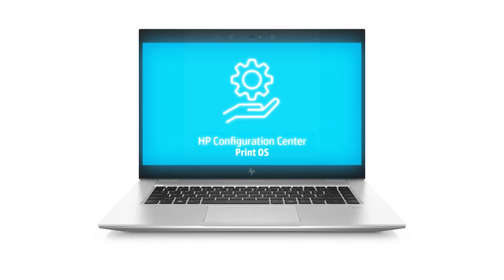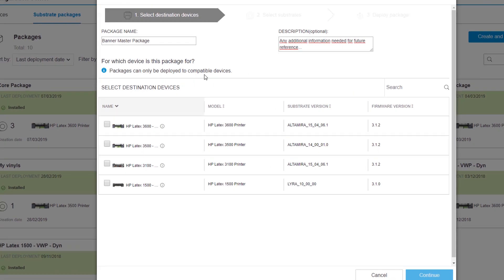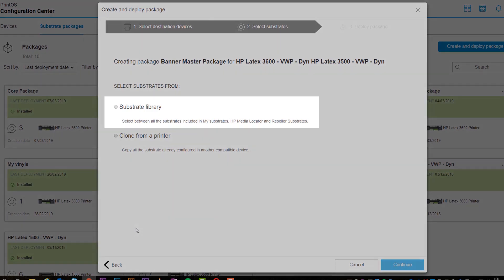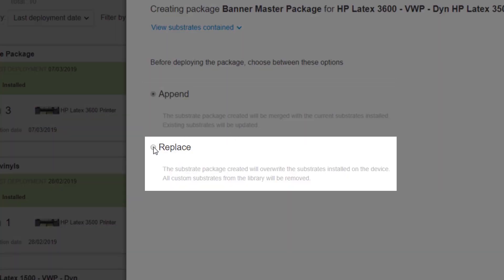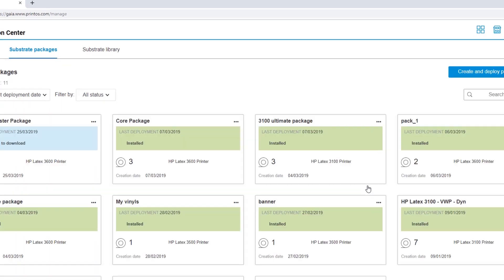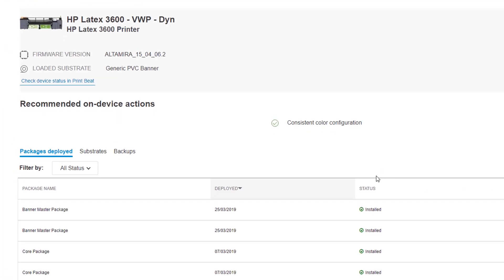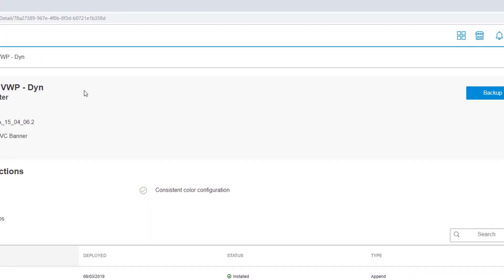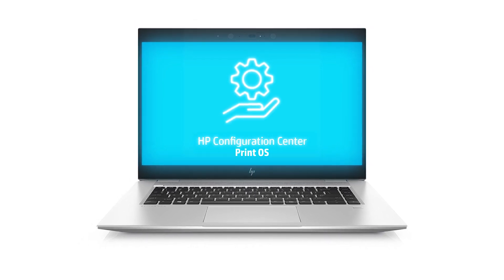Deploy and Back Up a Substrate Configuration with HP Configuration Center | HP PrintOS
Learn how to quickly create and deploy new substrate configurations, as well as access and manage backups with HP Configuration Center.

To know more, go to

Follow these steps to deploy and back up a substrate configuration with HP Configuration Center:
-To get started, open HP Configuration Center, and then click Substrate packages.
-Click Create and deploy package, and then follow three easy steps.
-In step one, enter the desired package name and description for future reference.
-Now, select the devices you want to deploy the package to.
-Note that when you select a device, the list will automatically filter to show only compatible printer types for multiple deployment.
-Afterwards, click Continue.
-In step two, you can choose to either clone a substrate configuration of another compatible printer or create a new one.
-We’ll be creating a new configuration.
-Click Substrate Library, and then click Continue.
-Select which new substrate profiles you want included in the package, and then click Continue.
-You can also use the search tab to quickly identify the substrate profile you need.
-In the third and final step, choose how you want to deploy the package.
-Click Append to merge the new and existing substrates, or click Replace to overwrite them.
-Note that you can click View substrates contained to see any previously selected substrate profiles.
-Click Deploy to deploy the package.
-If you chose to replace the substrates, a confirmation prompt displays.
-Click Continue Anyway to replace the substrates.
-You’ll never have to worry about losing any previous references.
-Once the installation process starts on the printer, a backup will automatically save to the cloud.
-Click OK to close the prompt.
-To quickly navigate to all packages pending installation, click the Devices tab, and then click Packages to Install.
-You can get more detailed information about each device by selecting it from the list.
-Under Packages deployed, you can view the history of all deployed substrate packages, deployment date, status, and additional information.
-Under Substrates, you can view all of the customized substrate profiles currently installed on the printer.
-Under Backups, you can view the list of all substrate backups saved to the cloud.
-When replacing a substrate package and installing it on the printer, a backup is automatically created and displays at the top of the list.
-Select a backup to view detailed information, such as which substrates it has and which printers it is deployed to.
-You can also restore the backup by selecting it, and then clicking Restore.
-You also have the option to manually back up your printer’s current substrate configuration.
-Click Backup, and then enter a backup name.
-Afterwards, click Backup to save the backup.
-A prompt displays confirming that the printer’s current configuration has been successfully backed up.

How to Deploy and Back Up a Substrate Configuration with HP Configuration Center | HP PrintOS | HP